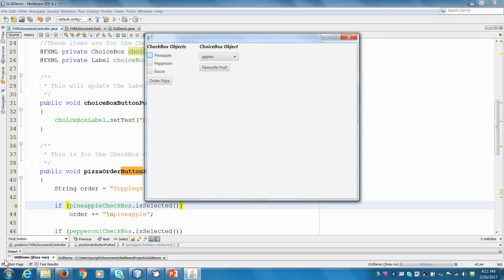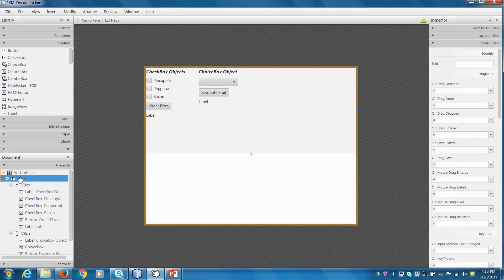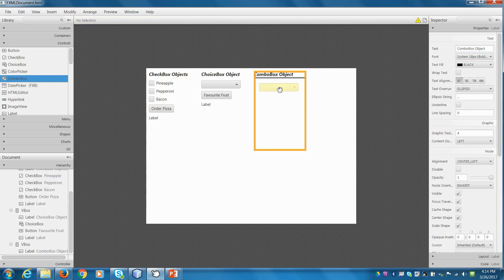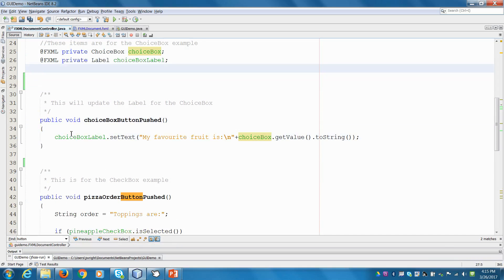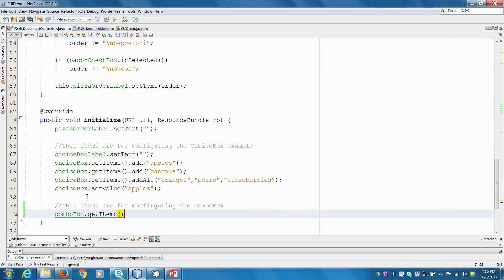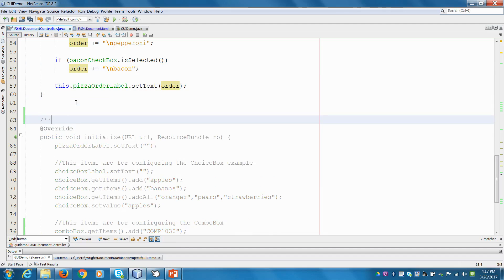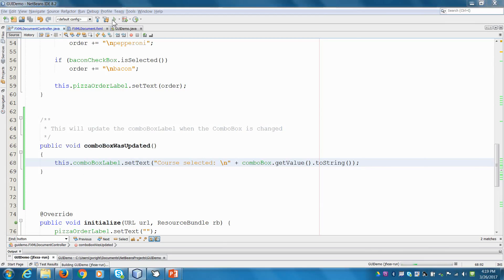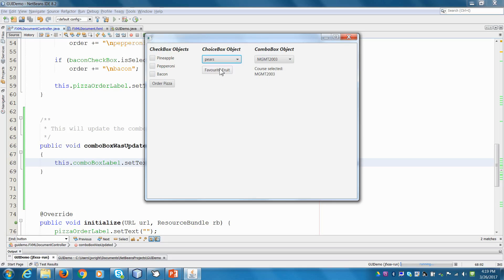Using Scene Builder and Netbeans to add ComboBox objects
This video will show how to add ComboBox objects to a view using Scene Builder and update a Controller class using Netbeans to populate and access the ComboBox